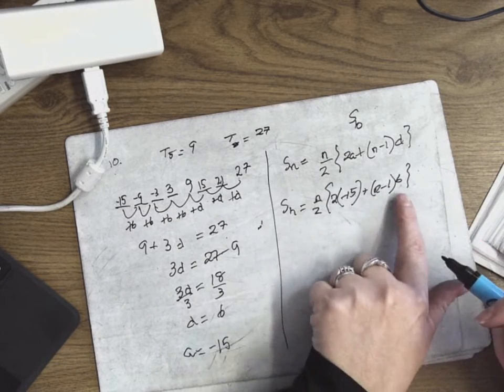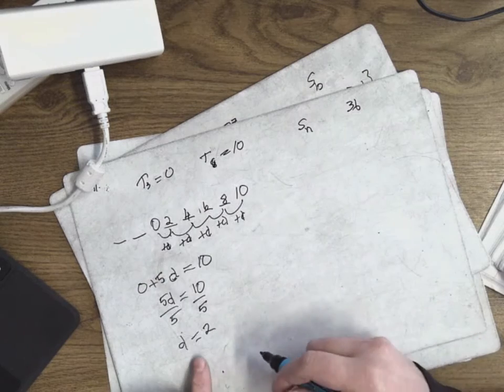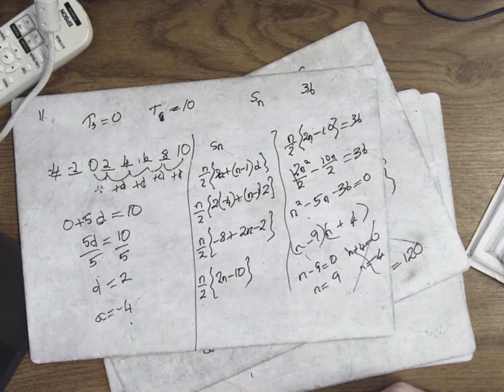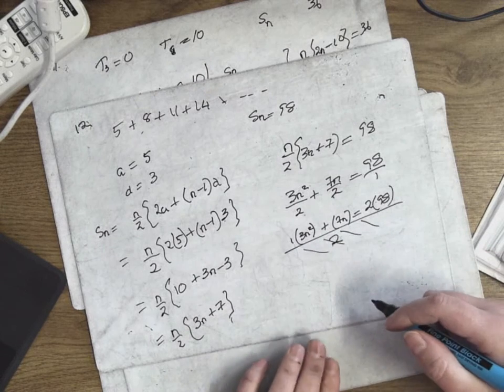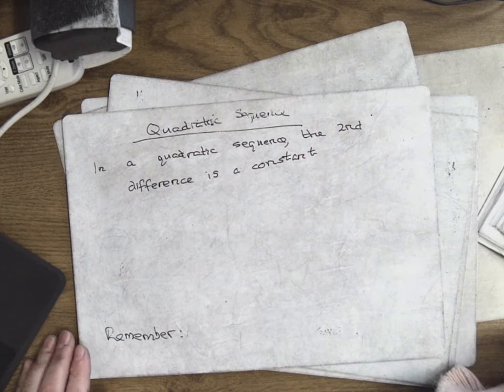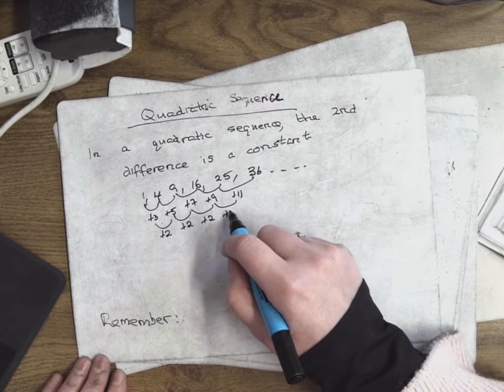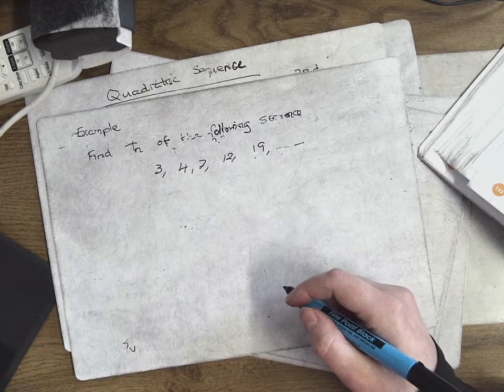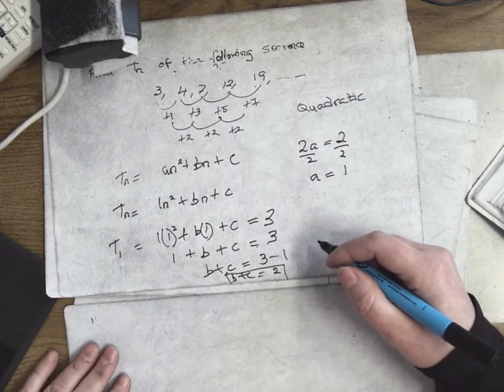5 Maths 0203 0001